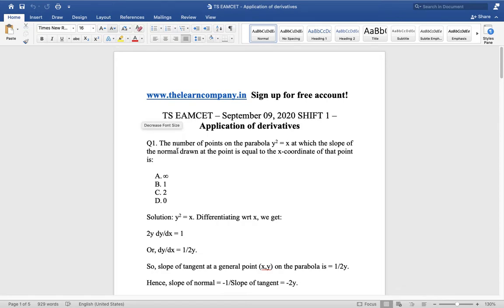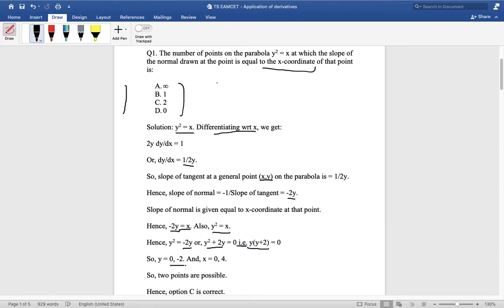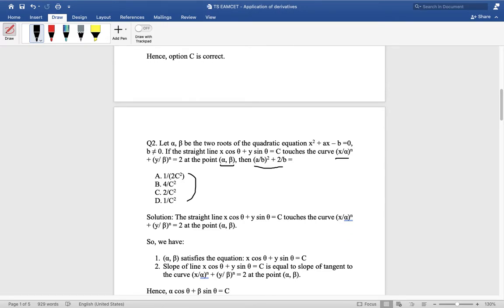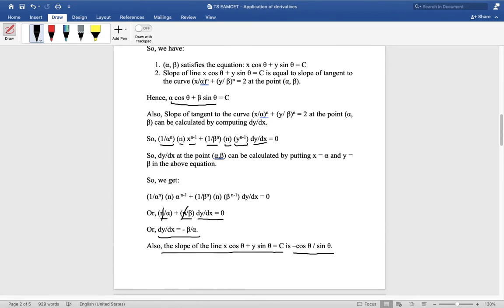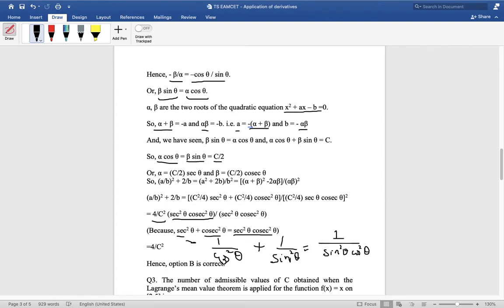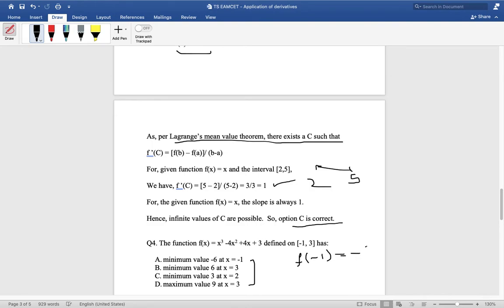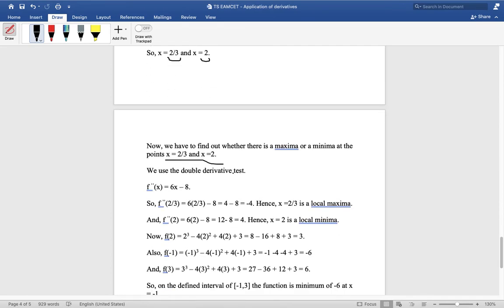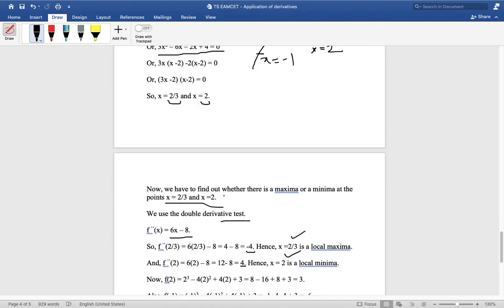TS EAMCET Application of derivatives September 09, 2020 Shift 1 - Solution in English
TS EAMCET 2020 paper - Application of derivatives for September 09, 2020 Shift 1. for tracking your IIT JEE preparation. Make a free account today.

Here is the list of the questions solved in the video:

Q1. The number of points on the parabola y2 = x at which the slope of the normal drawn at the point is equal to the x-coordinate of that point is:

A. ∞
B. 1
C. 2
D. 0

Q2. Let α, β be the two roots of the quadratic equation x2 + ax – b =0, b ≠ 0. If the straight line x cos θ + y sin θ = C touches the curve (x/α)n + (y/ β)n = 2 at the point (α, β), then (a/b)2 + 2/b =

A. 1/(2C2)
B. 4/C2
C. 2/C2
D. 1/C

Q3. The number of admissible values of C obtained when the Lagrange’s mean value theorem is applied for the function f(x) = x on [2,5] is:

A. 0
B. Only one
C. Infinite
D. Finitely many

Q4. The function f(x) = x3 -4x2 +4x + 3 defined on [-1, 3] has:

A. minimum value -6 at x = -1
B. minimum value 6 at x = 3
C. minimum value 3 at x = 2
D. maximum value 9 at x = 3